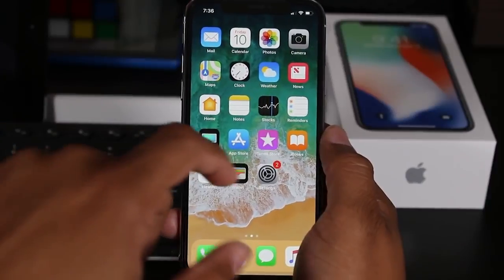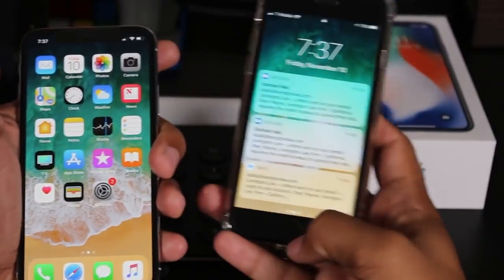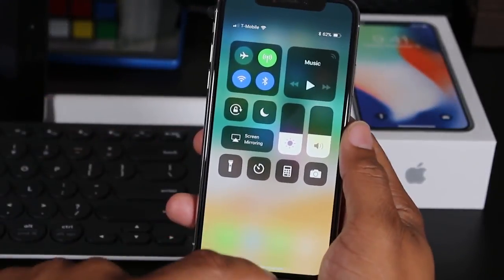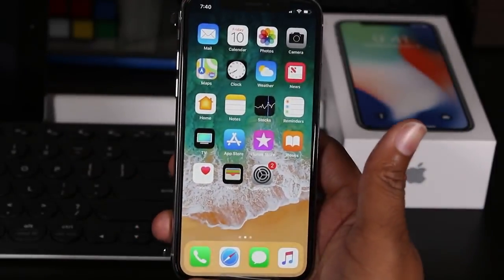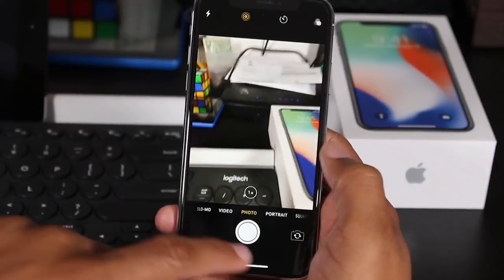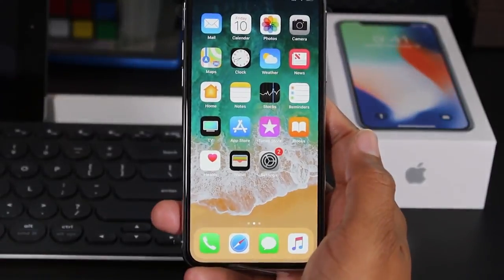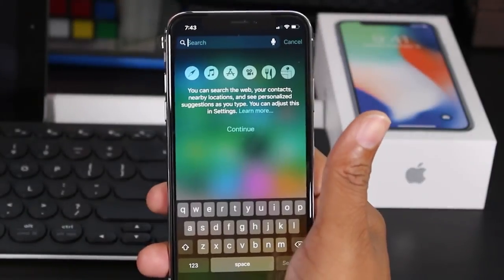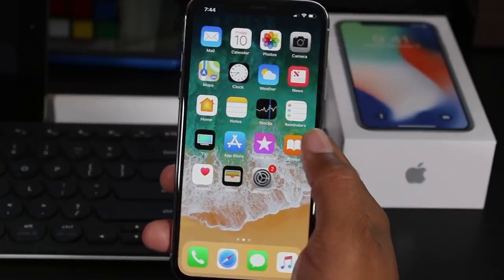How to Use the iPhone X for Beginners.mp4